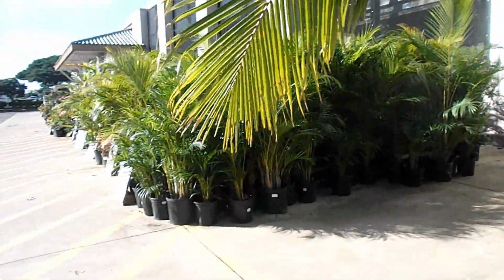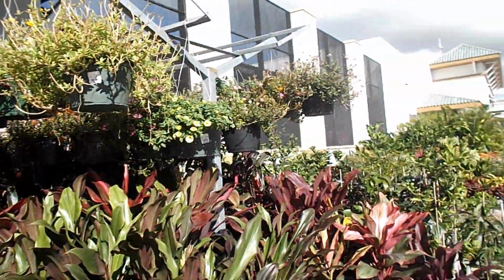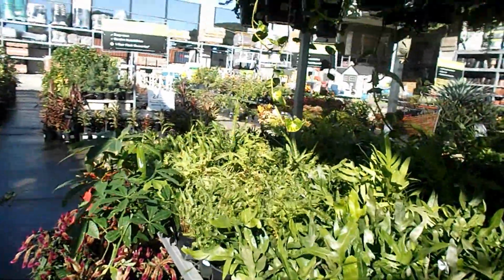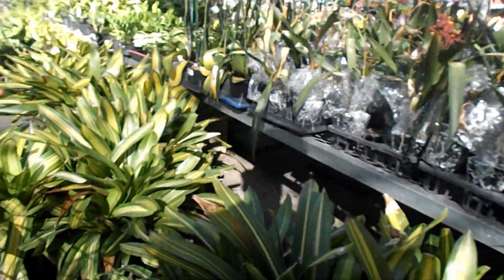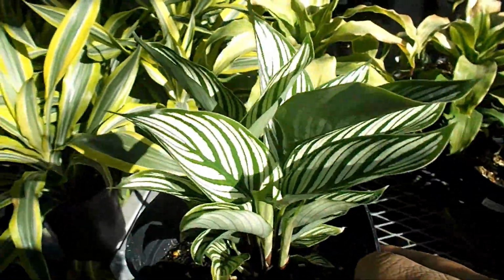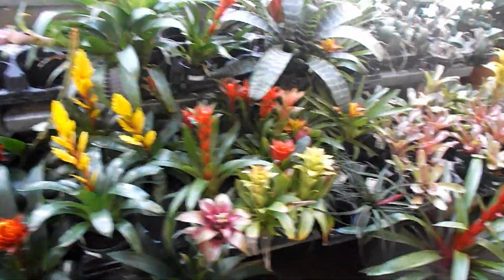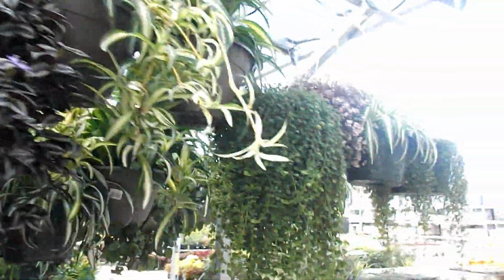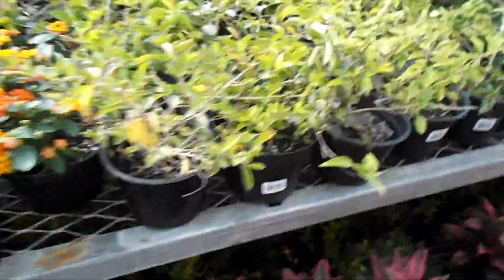Plant Shopping: Shop with me for Plants for Bees (Audio fixed)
Audio Corrected: I was told, in a very nice way, that my audio was too soft, so I fixed it in Audacity. Thank you MG for letting me know.

Shop with me for plants for bees in Hawaii. I want to help the bees around my house, so i believe the best way to do that is to plant bee friendly flowering plants around my house to feed the bees.

Hawaiian Ti Plants flower once a year, and the bees love these blossoms, but Ti Plants only bloom occasionally. I found plants that continuously bloom that bees love.